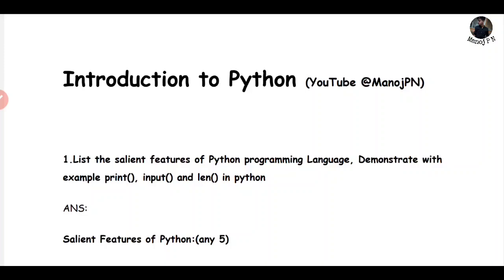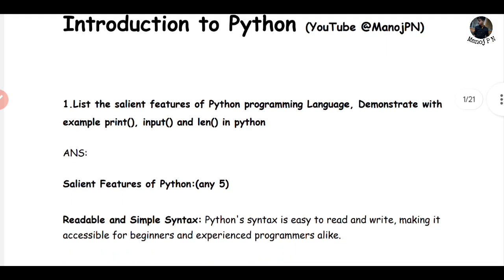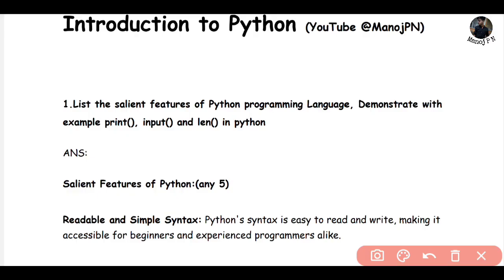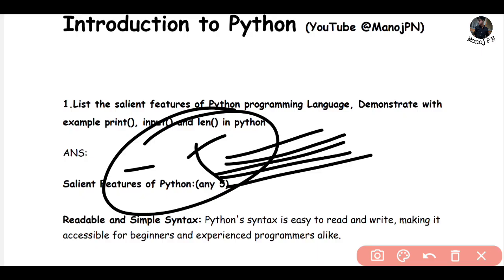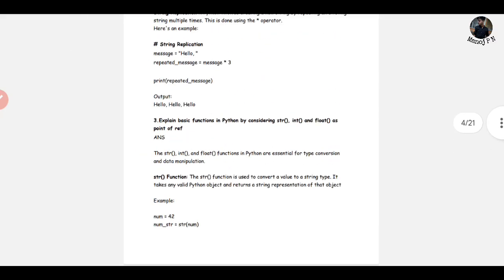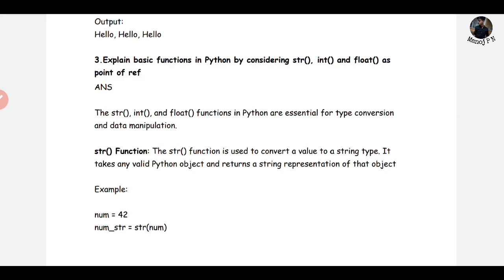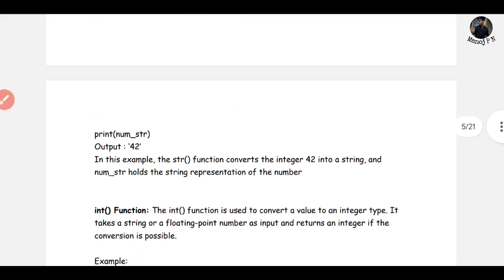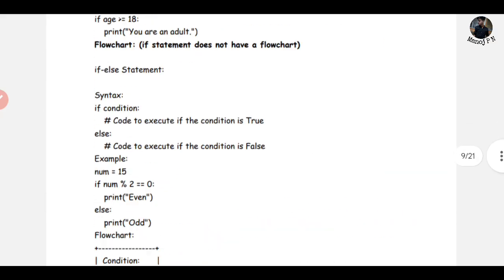HOW TO ATTEND INTRODUCTION TO PYTHON VTU EXAM|DON'T MAKE MISTAKES|VTU PAPER CORRECTION 🗿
MOD 4 & 5 GE USE GPT PLEASE.. 😮‍💨